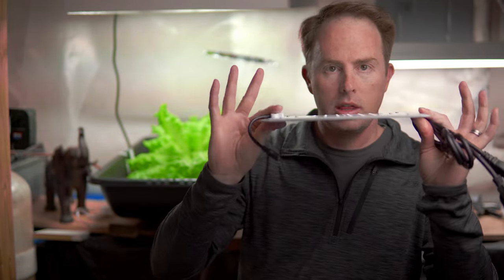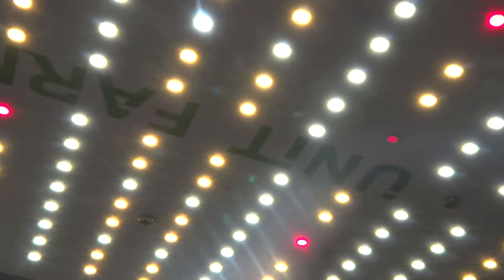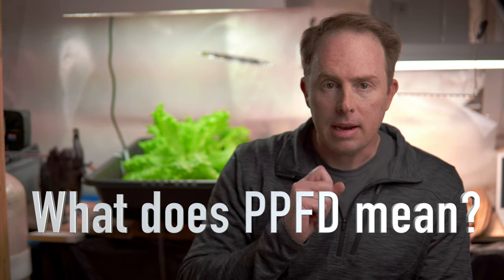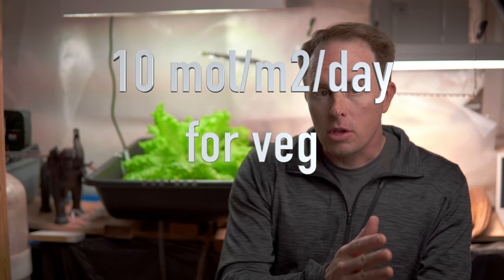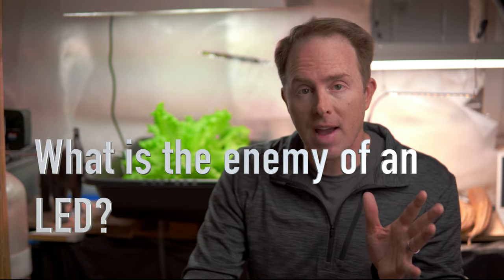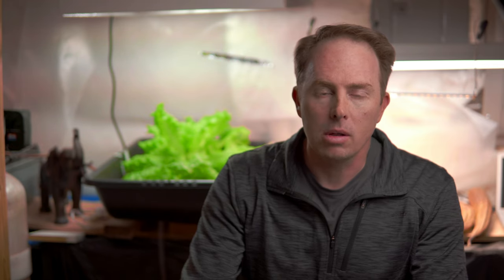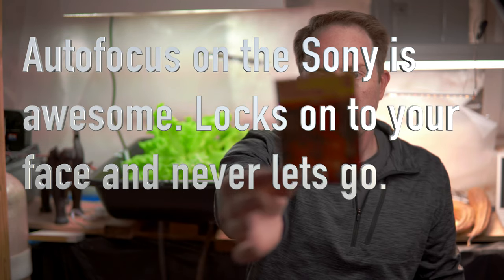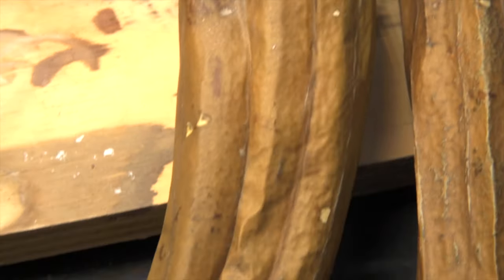Unboxing videos suck...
I got a light from a company called Unit Farm. Is it too small do be of any use? Do you need a big expensive light? Or can you get some use out of a smaller, cheaper light?

link for the light

I use General Hydroponics 3 Part fertilizer. I use this purely for convenience of small scale operations.

Measuring Shot Glasses. These are awesome for measuring liquid fertilizer.

General Hydroponics Organic fertilizer

Master Blend -- WORKS GREAT. I use this mostly for outdoor tomatoes and such.

My camera:

Sony a6400:

My lens:
Sigma 16mm f1.4